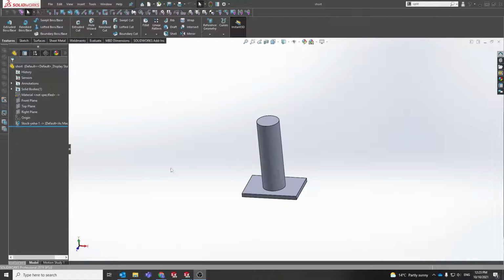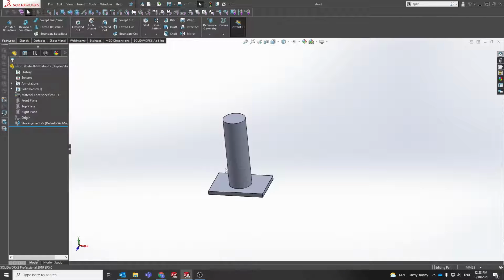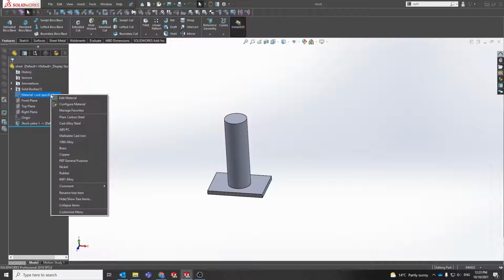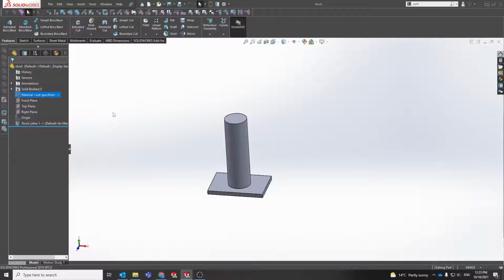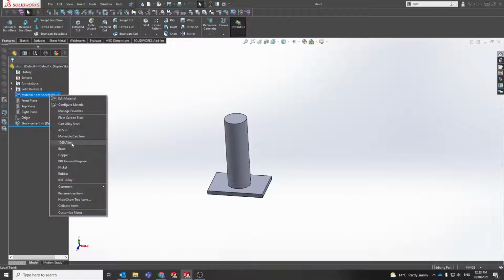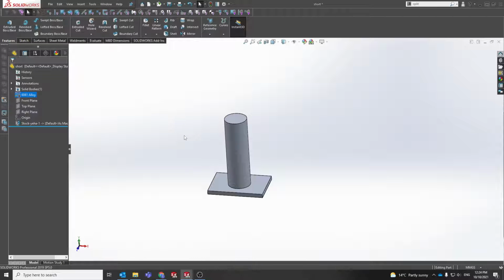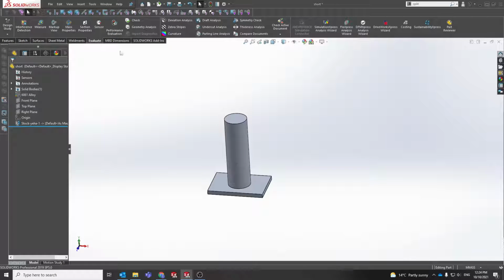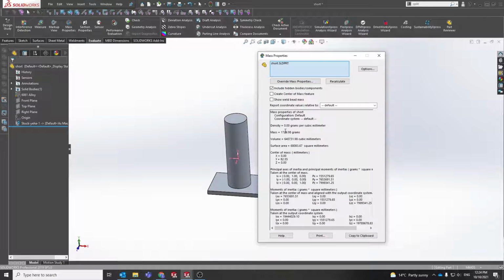Adding Material Properties | Solidworks Tutorial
How to assign materials to parts in Solidworks.